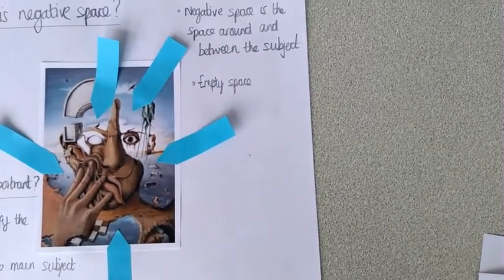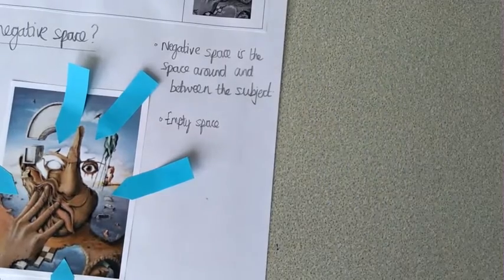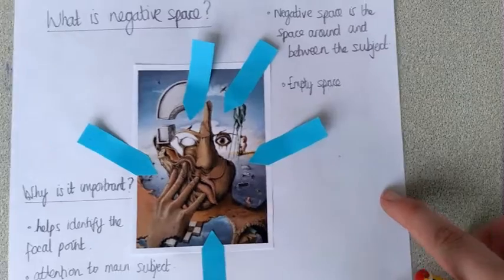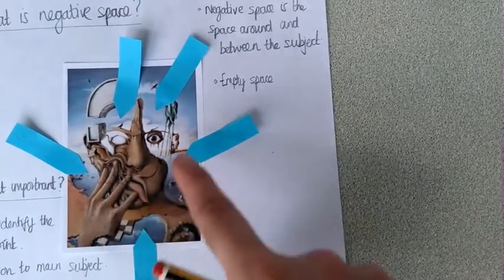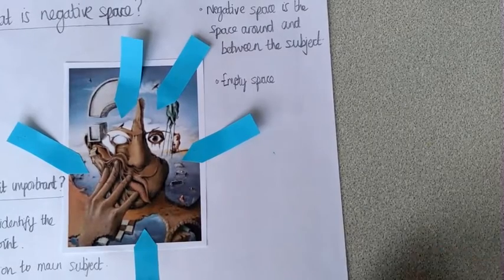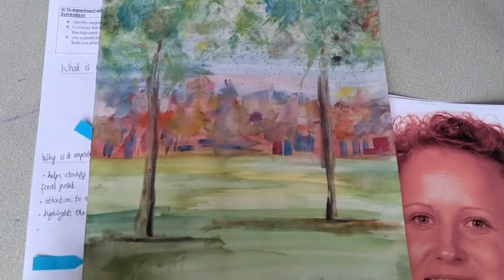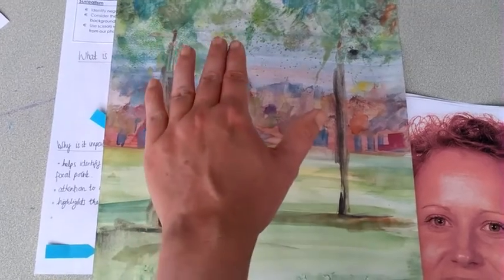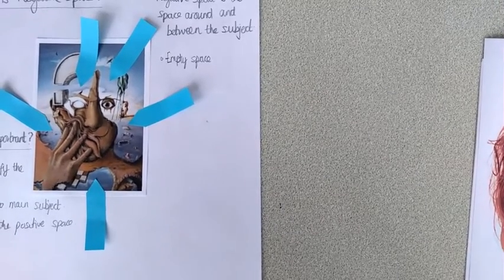Creating an abstract portrait Year 6